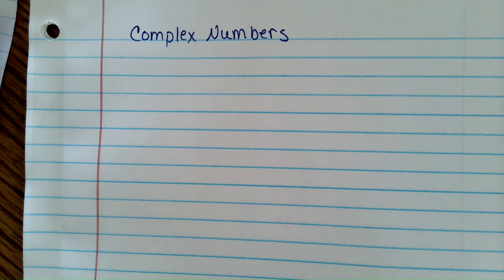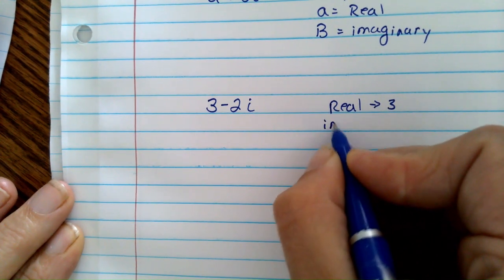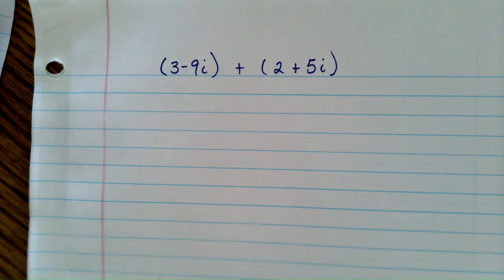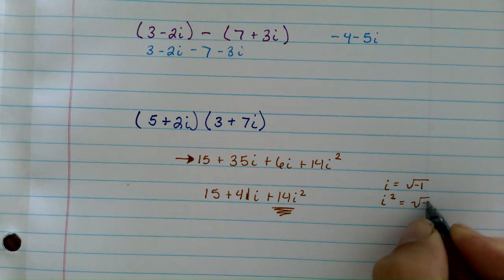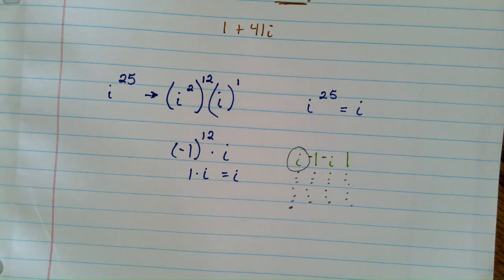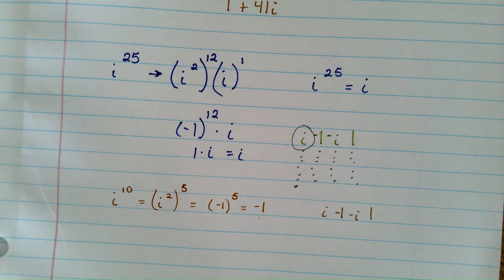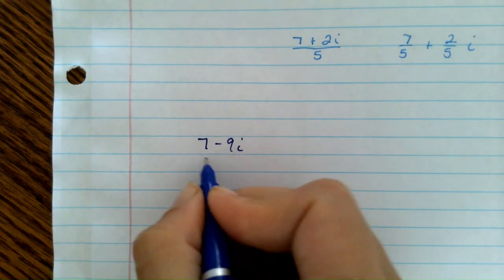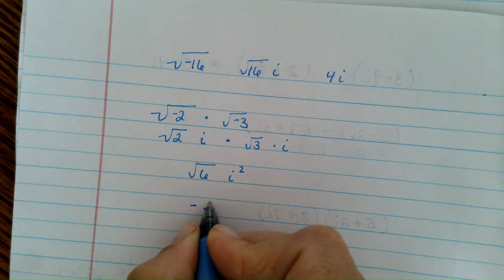Complex Numbers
This video introduces complex numbers and explains what they are, beginning with the standard form a + bi, where a is the real part and b is the imaginary part. Viewers will learn how to identify and interpret both components of a complex number and understand how the imaginary unit i, defined as the square root of -1, operates in expressions. The lesson walks through how to add, subtract, multiply, and divide complex numbers, showing step-by-step methods for each operation. Special attention is given to simplifying results and handling conjugates when dividing.